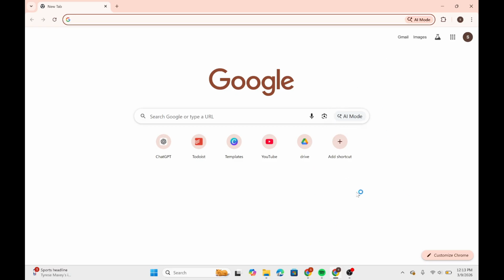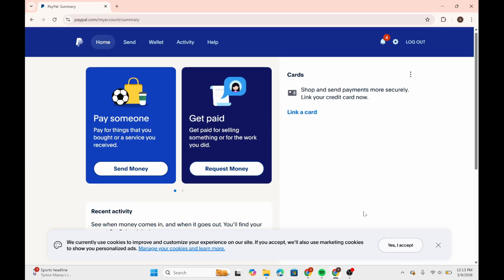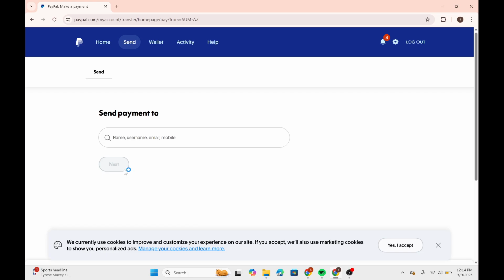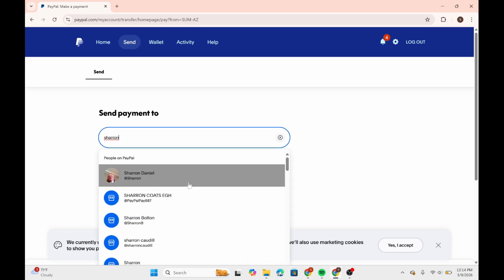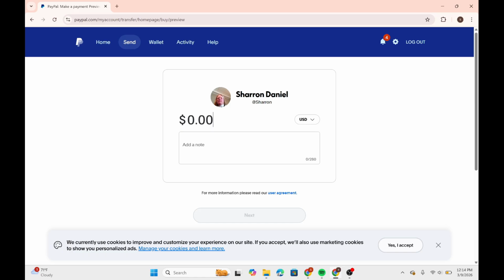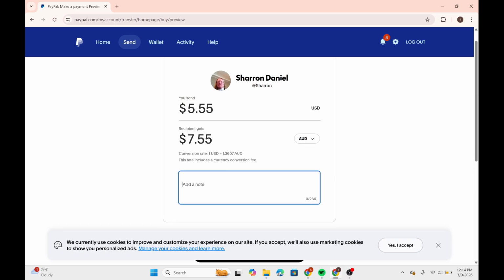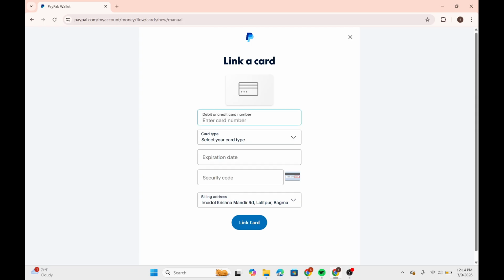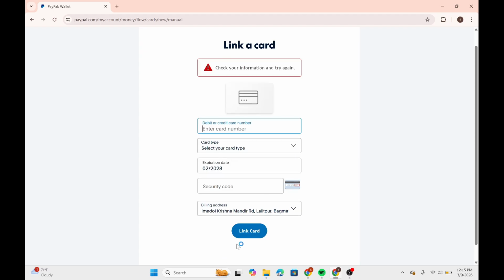How to Send Money Using PayPal on PC 2026?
Need to send money to friends, family, or pay for something online? This video shows you how to send money using PayPal on your PC quickly and securely.

From entering recipient details to choosing payment method and confirming — I'll walk you through every step so your money arrives safely.

By the end of this tutorial, you'll know exactly how to send money like a pro using PayPal on PC.